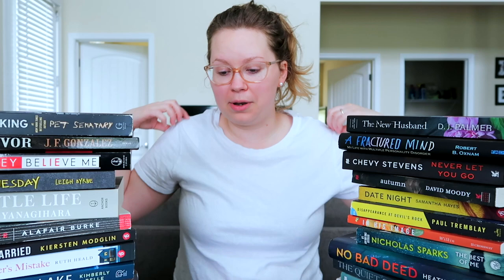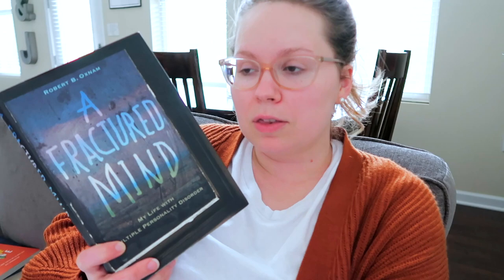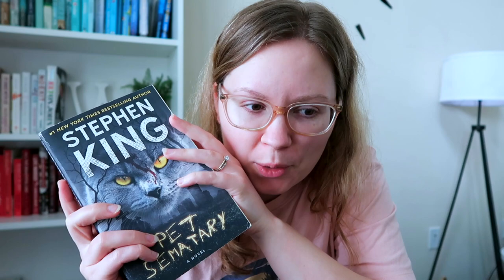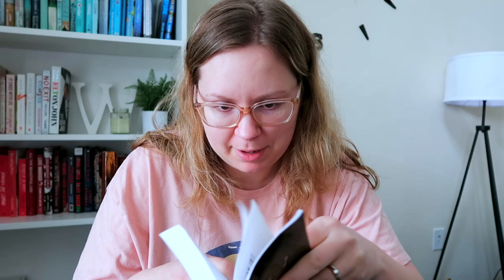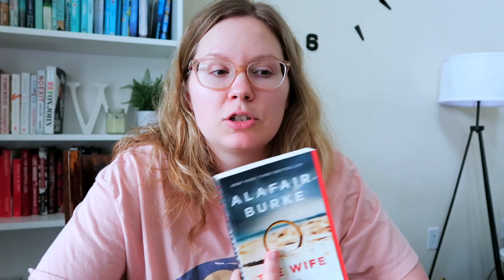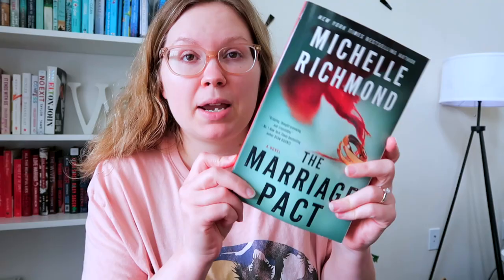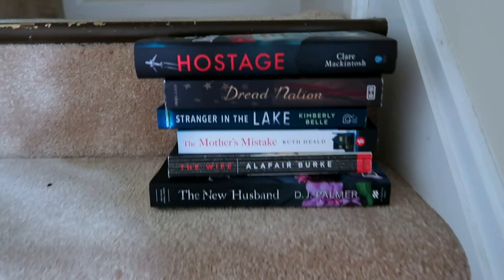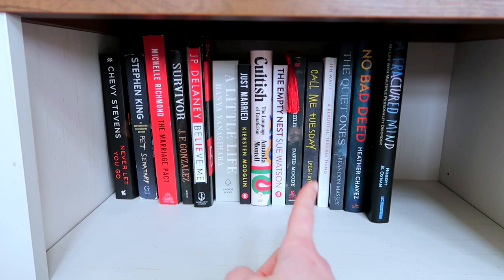TRY A CHAPTER || reading the first chapter of EVERY book I own [and unhauling if I don't like it]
I read the first chapter of EVERY book I currently own - and I unhauled the ones I didn't like. I hope you enjoy this big try a chapter video!

0:00 intro
0:54 the empty nest
2:09 before and after
3:09 a beautiful terrible thing
4:42 before the fall
5:17 the chosen one
6:15 the quiet ones
7:28 no bad deed
8:39 the best of me
8:54 in his image
9:44 disappearance at devil's rock
10:25 date night
11:26 a fractured mind
12:25 never let you go
14:24 the new husband
15:12 pet sematary
16:09 survivor
17:20 believe me
19:10 a little life
21:20 the wife
22:04 just married
22:23 the mother's mistake
23:20 the stranger in the lake
24:27 dread nation
25:04 cultish
25:58 the marriage pact
26:29 hostage
27:17 all the books i'm unhauling
27:38 all the books i'm keeping
28:05 outro